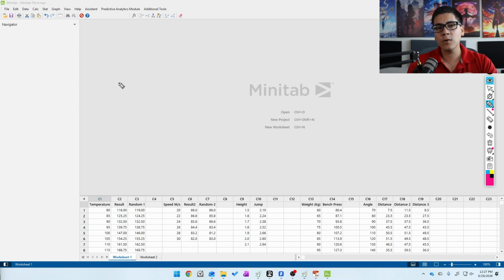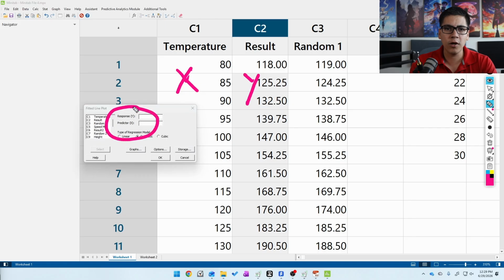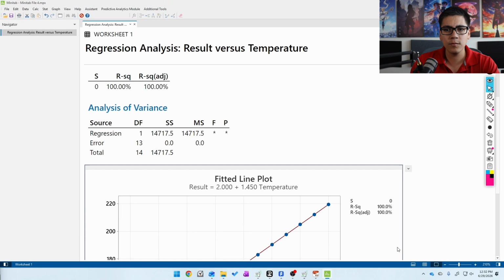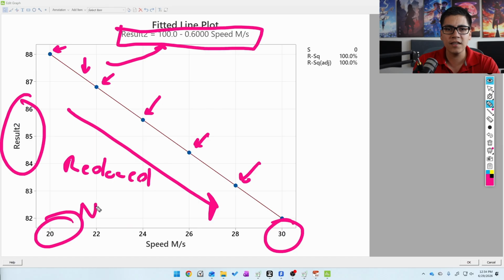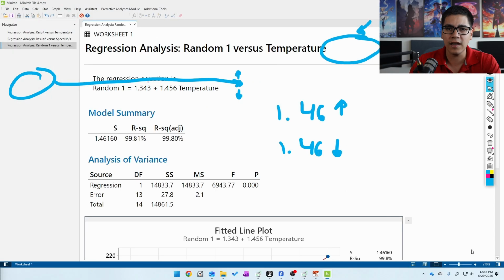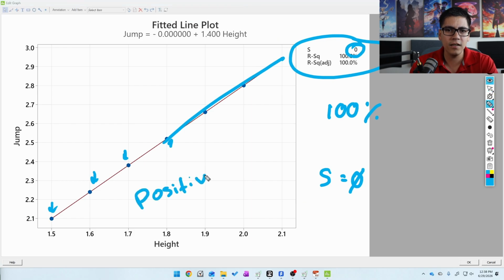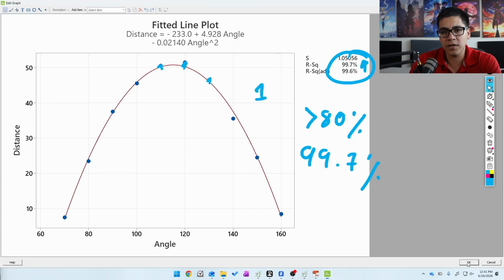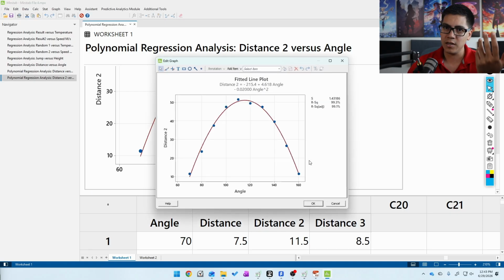Minitab Basics for Beginners Lesson 6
Want to learn how to perform Linear and Quadratic Regression in Minitab? In this lesson, you'll learn how to use the Fitted Line Plot to model relationships between variables and interpret your results with confidence.

In this video, you'll learn:

How to perform Linear Regression in Minitab
How to create a Quadratic Regression model
How to use the Fitted Line Plot
How to interpret the regression equation
Understanding R-squared and model fit
How to determine which regression model better represents your data

Whether you're a Quality Engineer, Manufacturing Engineer, Six Sigma practitioner, or student, this lesson will help you build practical data analysis skills using Minitab.

📈 Minitab Basics for Beginners is a step-by-step series designed to help you become confident using Minitab for Quality Engineering and Manufacturing applications.